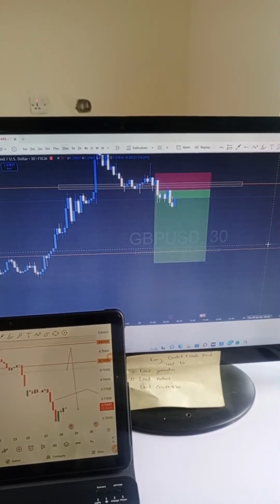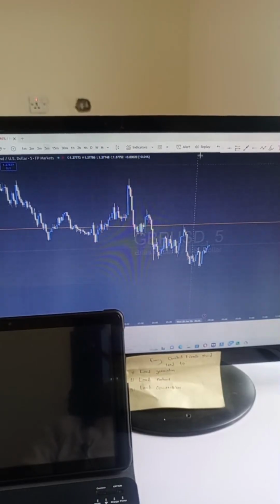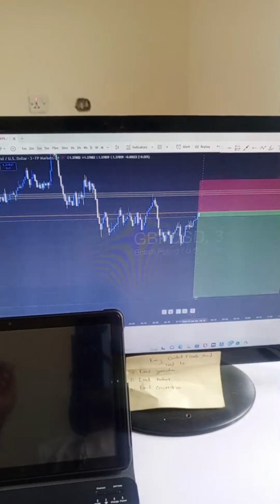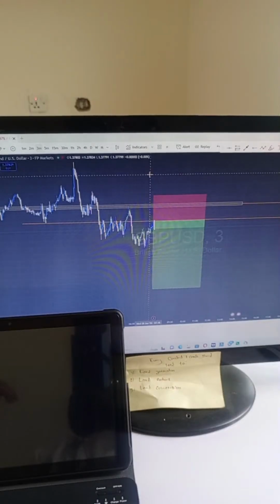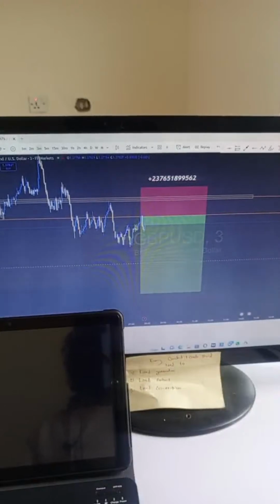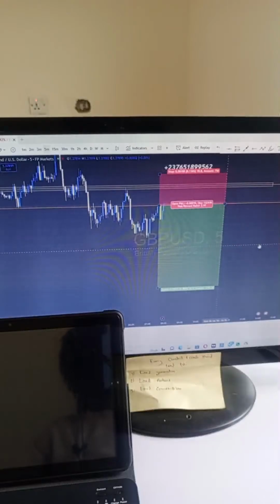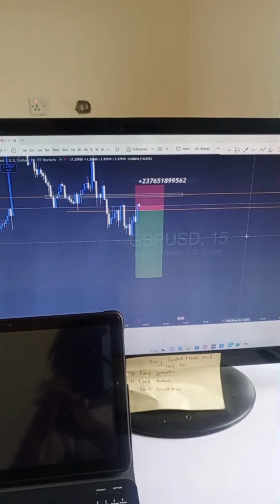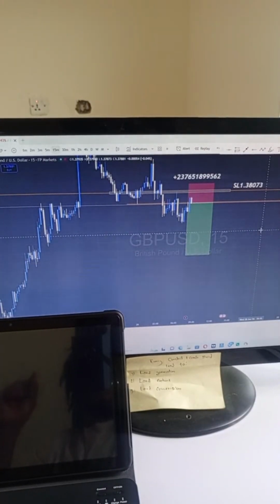FelloF live trading forex!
Best broker